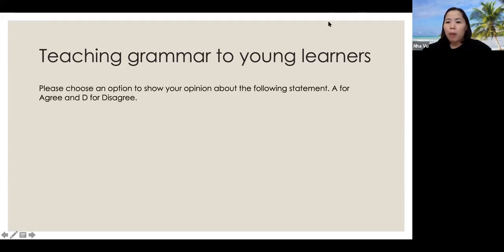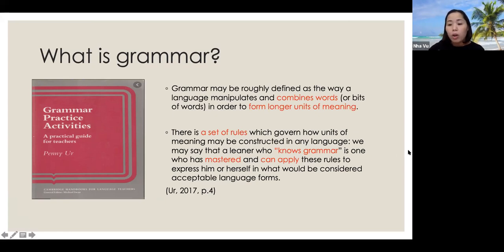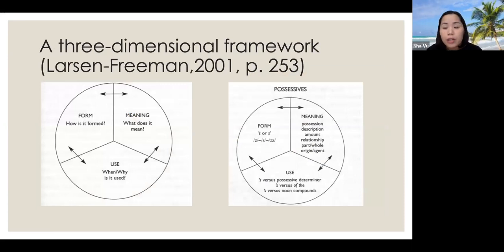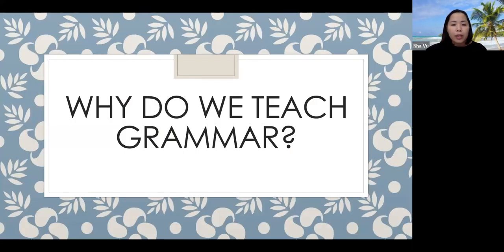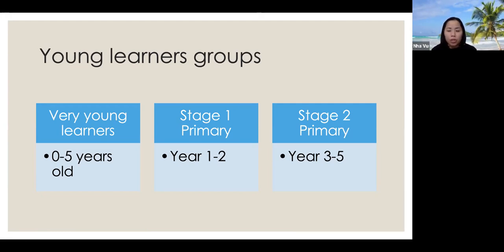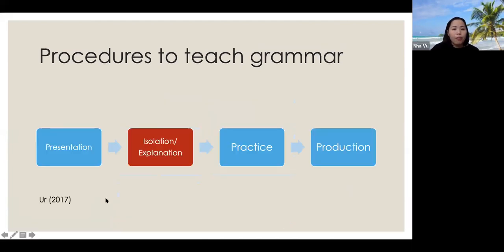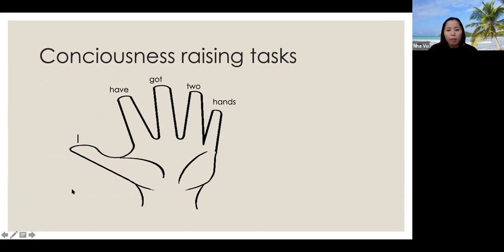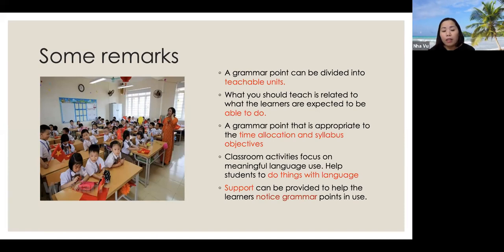13 Teaching grammar to young learners structural or functional